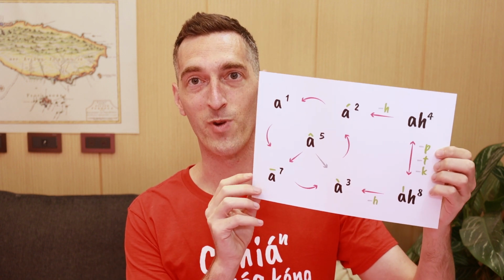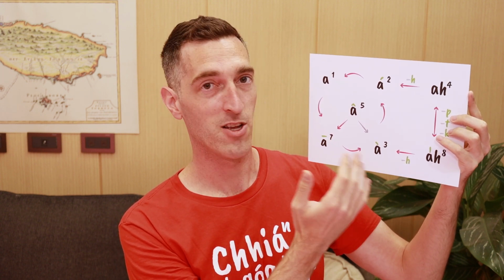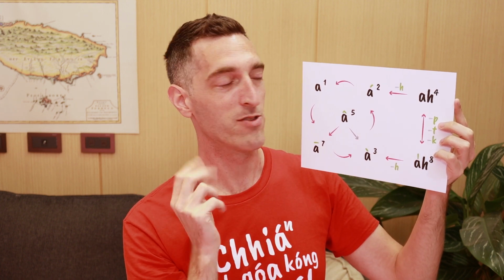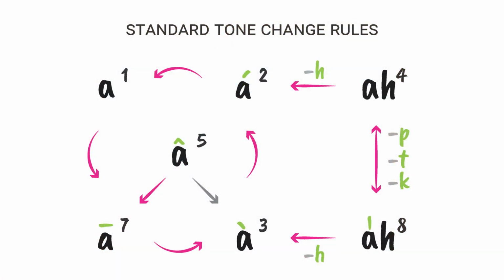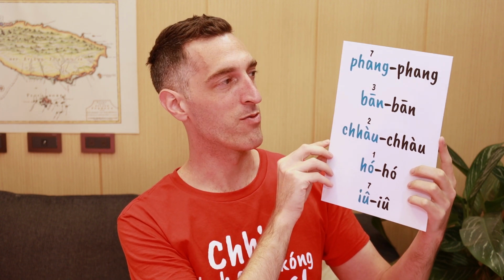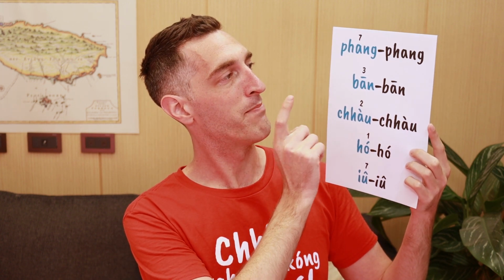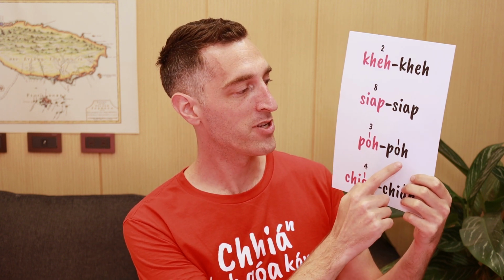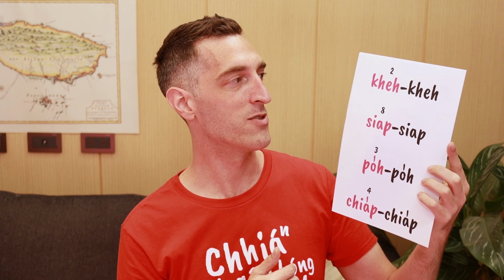Tâigí Phonics 6 - Tone Changes (Tone Sandhi)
In this video, you will learn the tone change patterns. I highly recommend pausing the video and copying the chart onto a piece of paper to help with memorization. Here are the tone changes:

(Base) → (Changed)
1 → 7
7 → 3
3 → 2
2 → 1
5 → 7*

4h → 2
8h → 3
4ptk → 8
8ptk → 4

*Note that some regional accents change 5 → 3.

Here are the example words used in the video. Don't forget to change the tone of the FIRST syllable.

1 → 7: phang-phang (fragrant)
7 → 3: bān-bān (slow)
3 → 2 chhàu-chhàu (stinky)
2 → 1: hó-hó (good)
5 → 7: iû-iû (oily)

4h → 2: kheh-kheh (eyes closed)
8h → 3: po̍h-po̍h (thin)
4ptk → 8: siap-siap (bitter)
8ptk → 4: chia̍p-chia̍p (often, frequently)